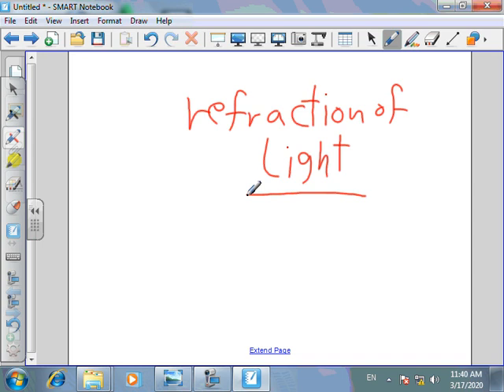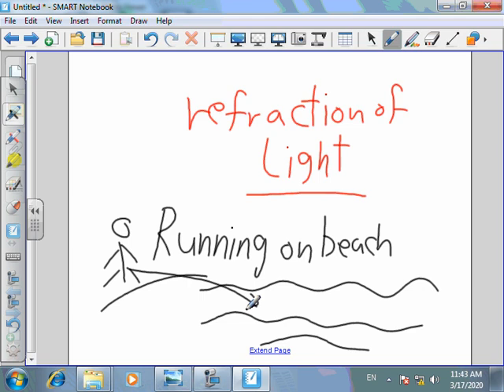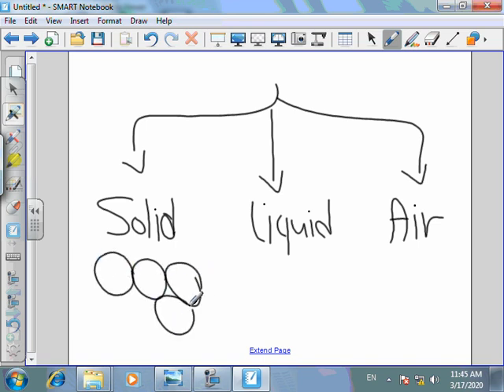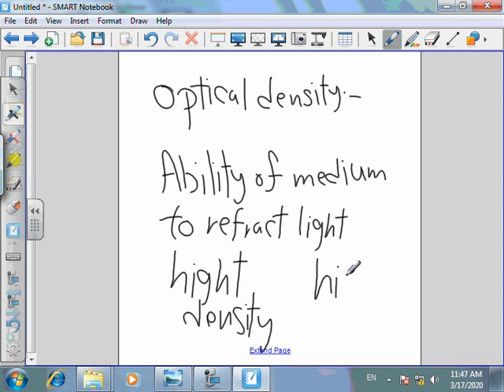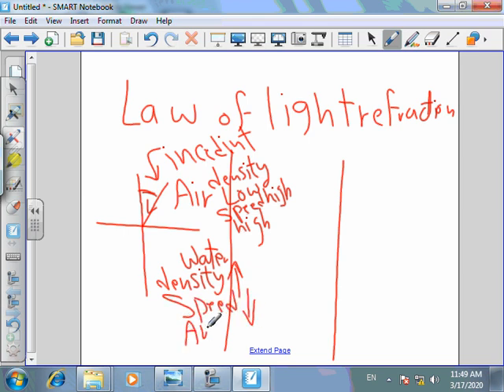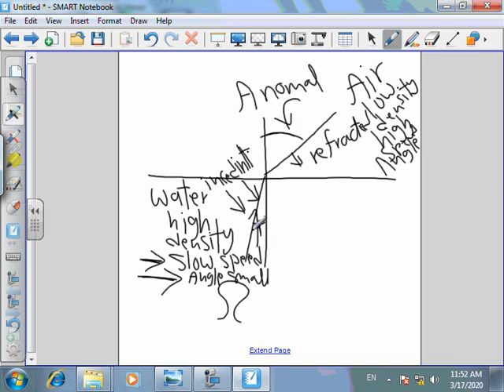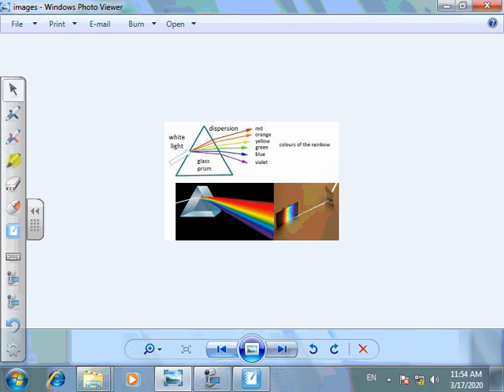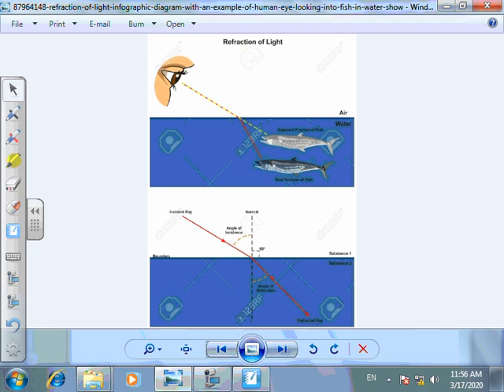Science,w3,prep 2 unit 2 lesson 3 light refraction